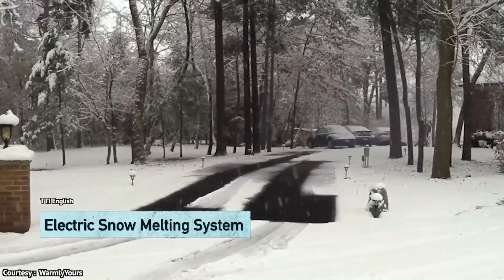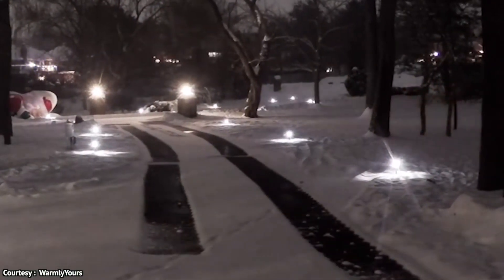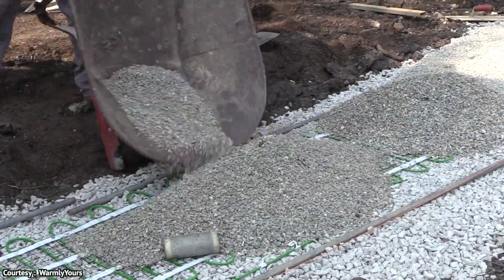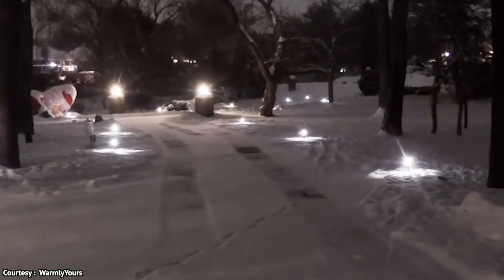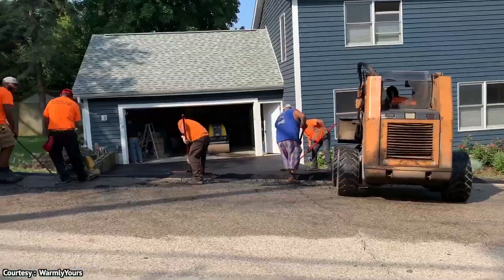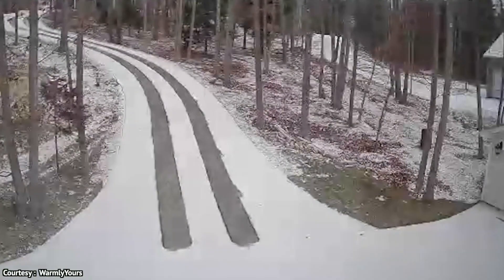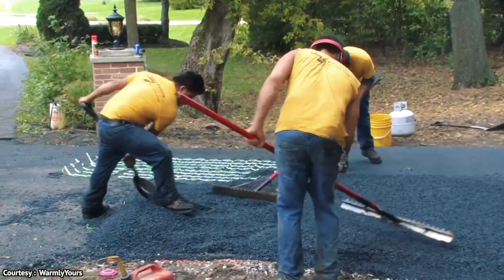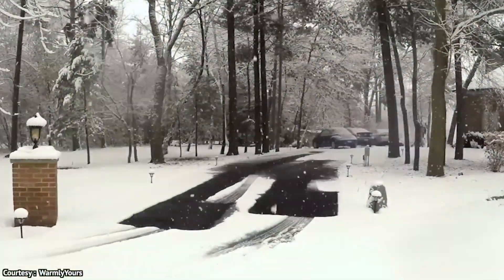Snow Melts On This Road Like A Magic With This Easy Snow Removal Technology 😱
I know how tough it is to remove a lot of snow each day. It could also break your back-bone and you will notice that later.

To avoid such intense physical pain, we need to accept some financial pain to get this amazing "Electric Snow Melting System”. This insanely intelligent invention is a brain child of an amazing company “WarmlyYours”..

 These heating units can melt snow on the surface of driveways, patios, walkways or stairs, while you are relaxing on your couch and watching TV.

This system can be installed in asphalt, concrete or under paver in mortar.

In this demo video you can actually see what these melting-mats can do. It looks like magic from a harry potter movie, but it is just simple science, that will be deployed by great minds with a lot of money.

Once the cables and mats are installed under the surface, you can choose any type of decorative surfaces offered by the company.

After that, shoveling and salting of your front porch will become a thing of the past.

After watching it, you are correct to think about its electrical power-consumption,

Well, according to the manufacturer, these mats deliver 50 watts of heat per square foot.

If you want to save money, then the manufacturer recommends to switch it off when the snow has completely melted. If you use it continuously on large surfaces, then expect a big and painful electricity bill that will empty your pocket. So, be cautious.